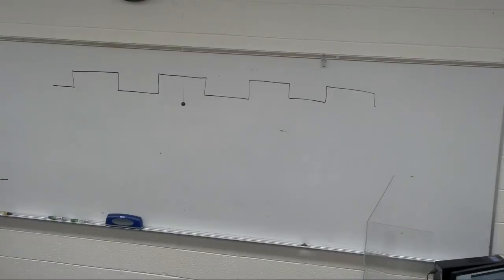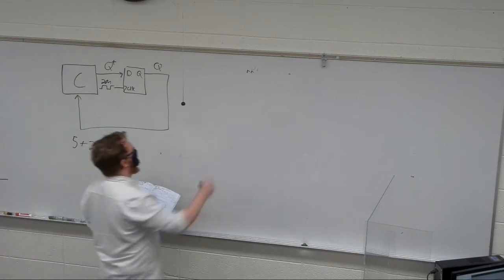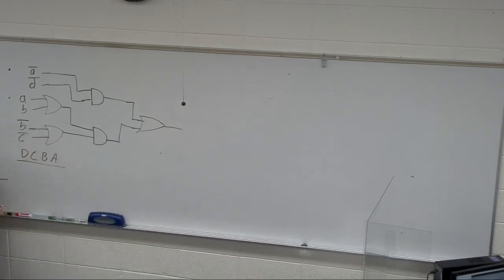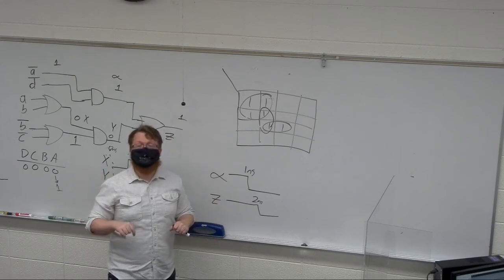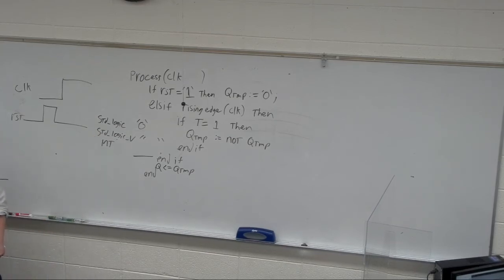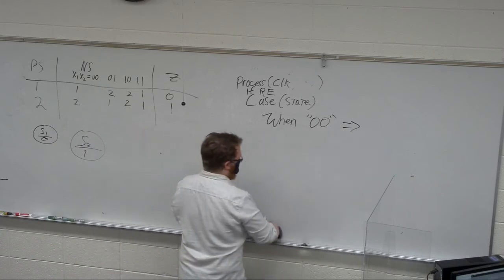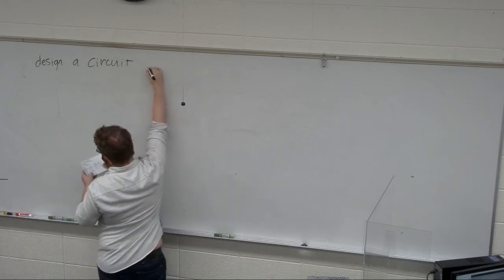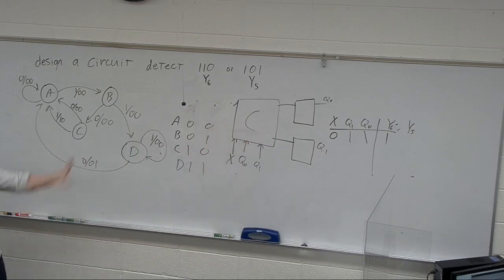ECE 3610 Exam 1 Review